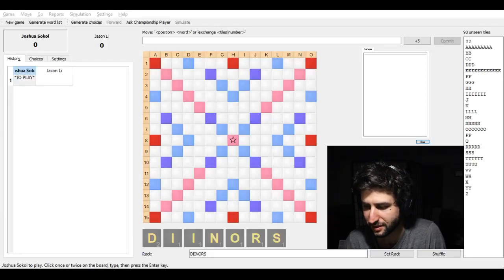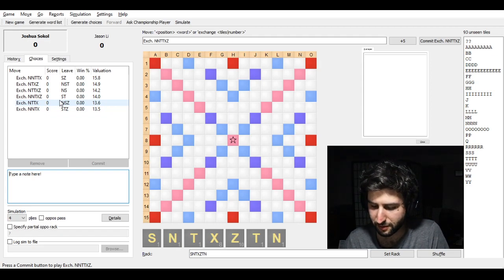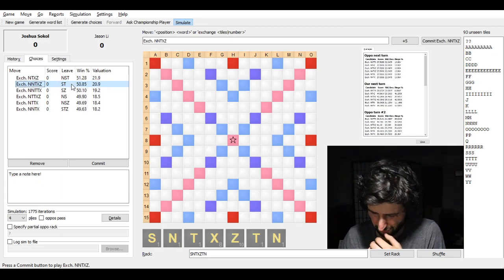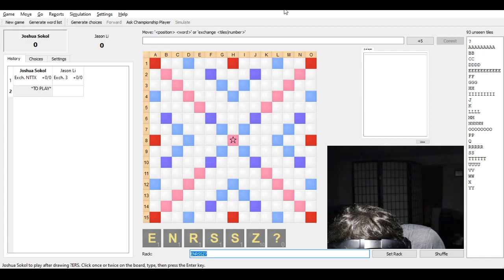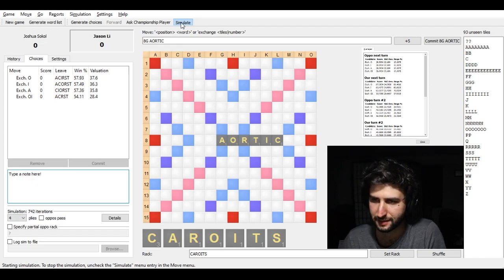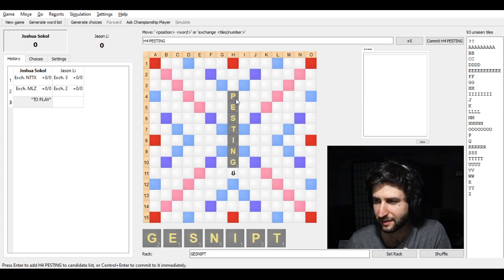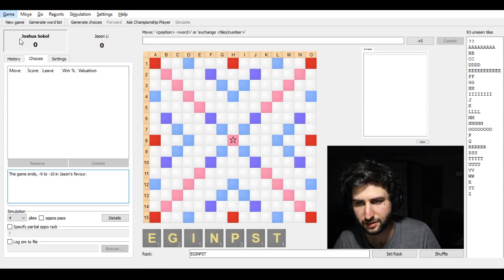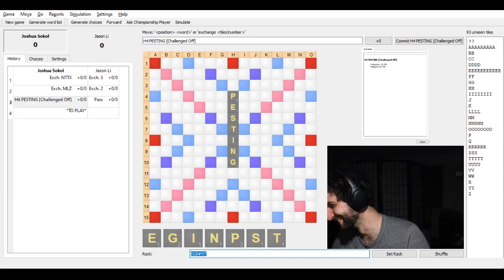The Shortest Game Of Scrabble I've Ever Played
After 6 consecutive scores of 0, a game of Scrabble ends after each player deducts the value of their tiles from their score.